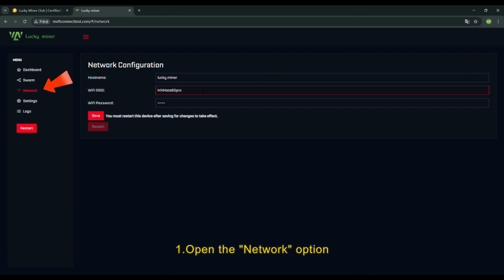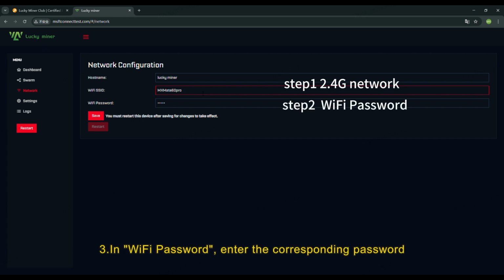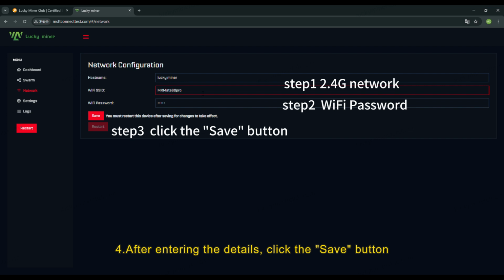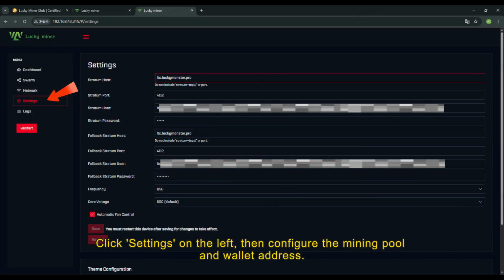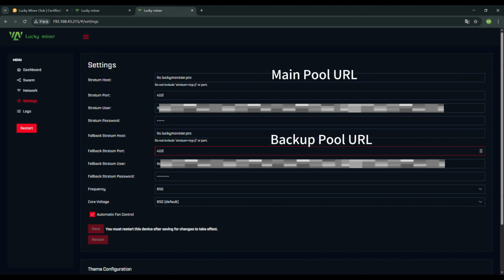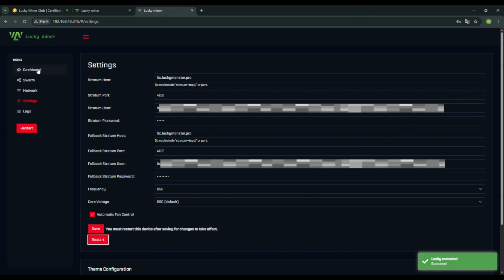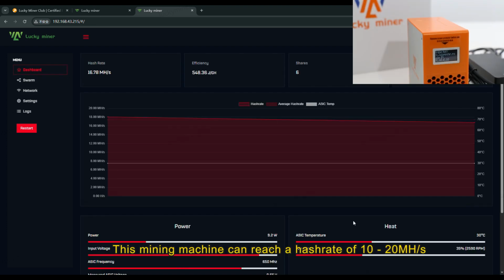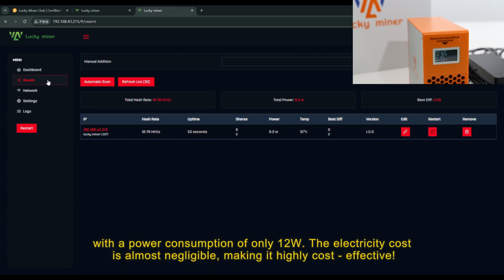Lucky Miner LG07—Easy Dogecoin Miner for Beginners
Lucky Miner LG07 is a Litecoin + Dogecoin lotto machine, the appearance is similar to Lucky Miner LV07, the difference is that the appearance color of Lucky Miner LG07 is yellow. Lucky Miner LG07 has a Hashrate of 10-20Mh/s, the power consumption is only 12W, and the power consumption is almost negligible. Do not have to worry about too much power cost, just run it.

The Lucky Miner LG07 is the perfect entry-level Dogecoin mining machine for beginners. Its simple plug-and-play design makes it easy to start mining Dogecoin from the comfort of your home. This affordable Dogecoin miner is designed for personal use and learning the basics of cryptocurrency mining.
this is an entry-level learning product on how to mine Dogecoin. You can find more usage details on the official website luckyminerclub.com